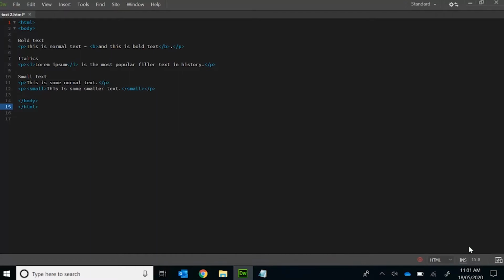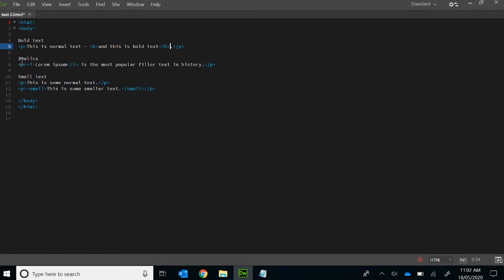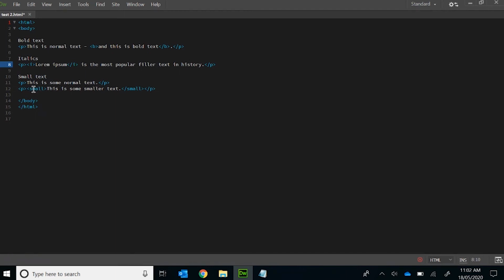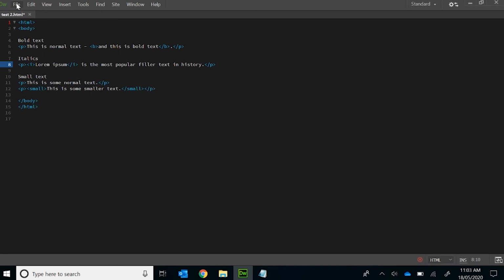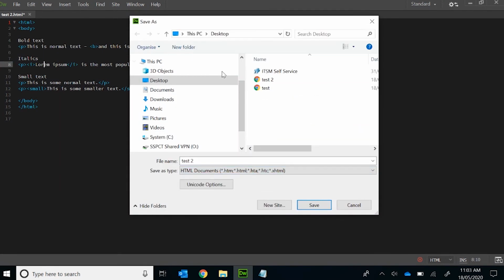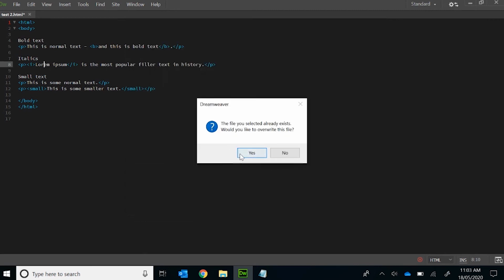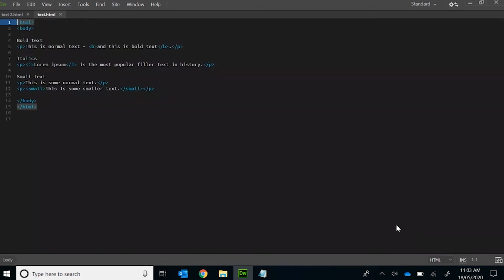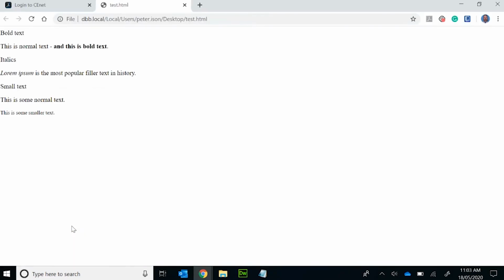Formatting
The video describes the different formatting options within HTML.